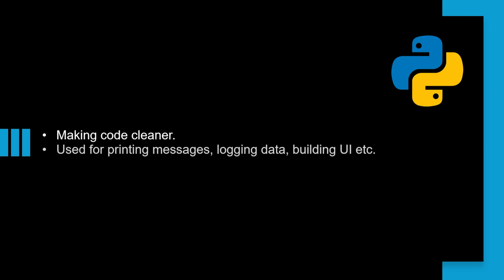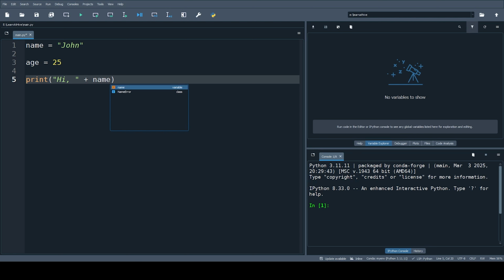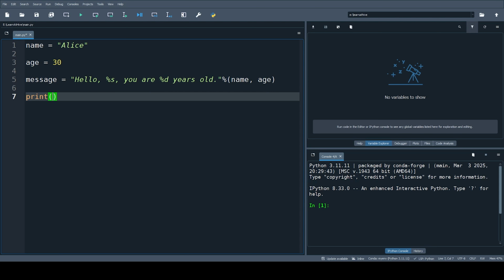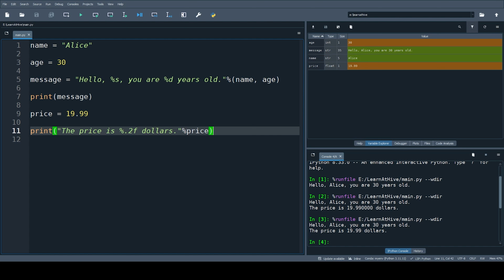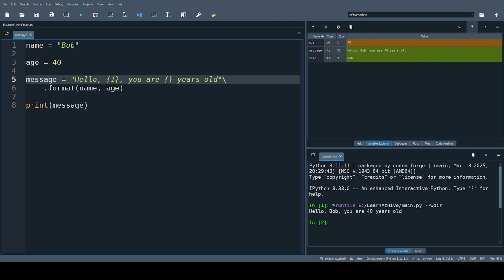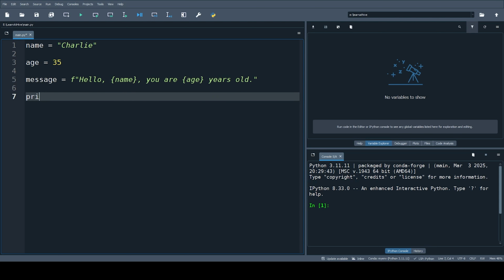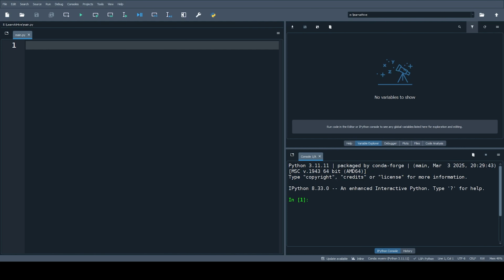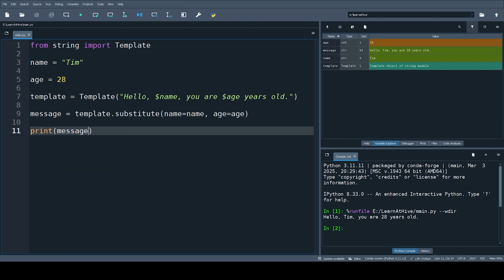Python String Formatting : Formatting Methods - Part 1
Welcome to Part 1 of our Python String Formatting series! In this beginner-friendly tutorial, we explore the essentials of Python string formatting, covering percent formatting, str.format, f-strings, and template strings. Learn how to create clean, readable outputs for messages, logs, and UI with practical code examples! Perfect for beginners and pros alike.

CHAPTERS:

00:00 Introduction
01:18 Classical String Concatenation
02:34 Percent Formatting
04:37 str.format()
06:37 f-string
08:39 Template Strings
10:14 Outro